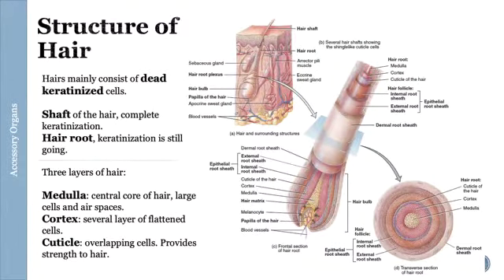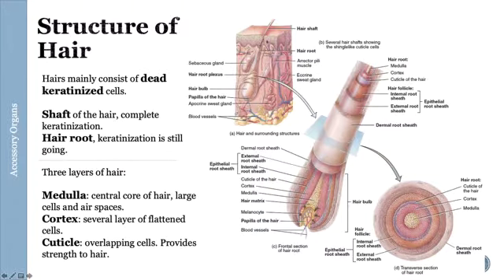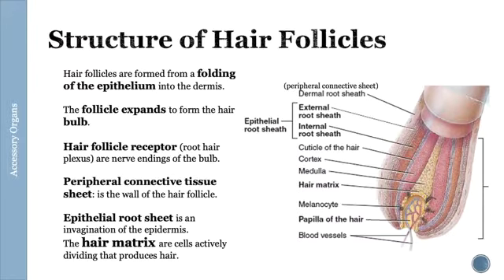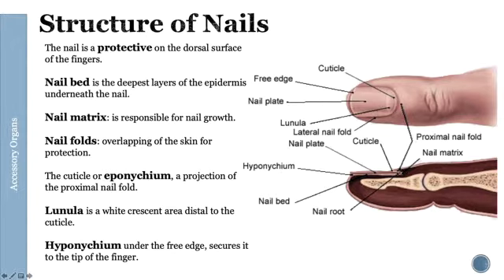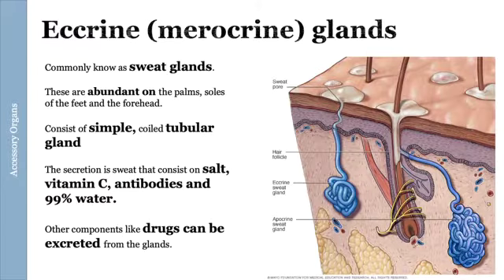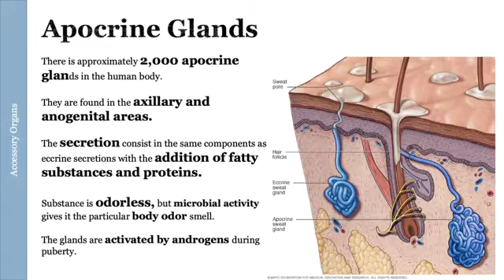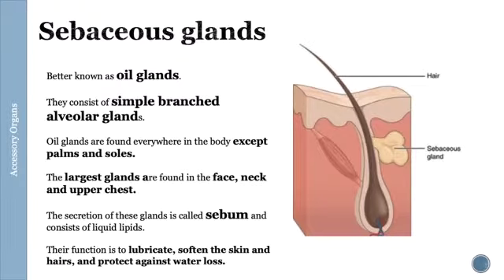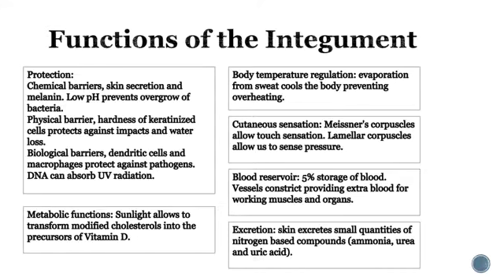Integumentary Part 2 Accessory structures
This video discusses the accessory structures of the skin. These structures are hair, nails and secretory glands found in this system.